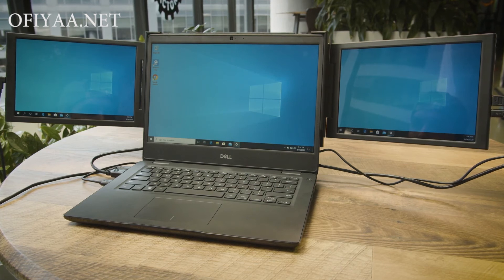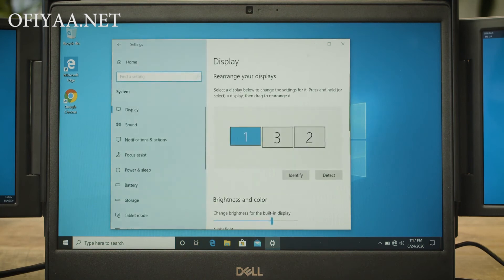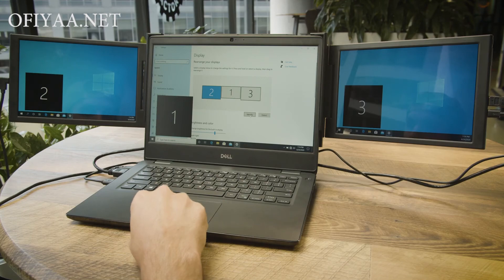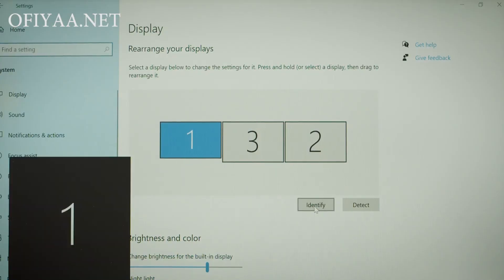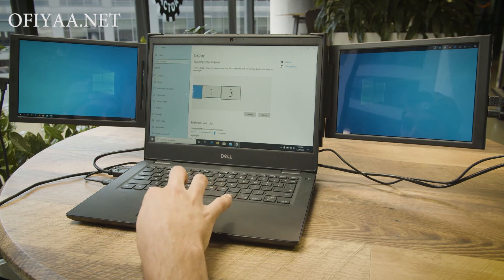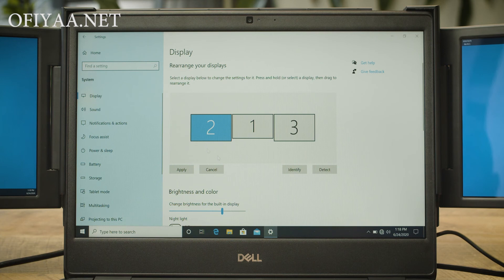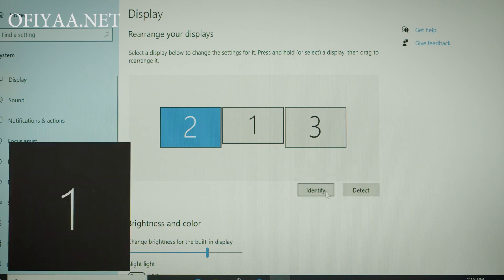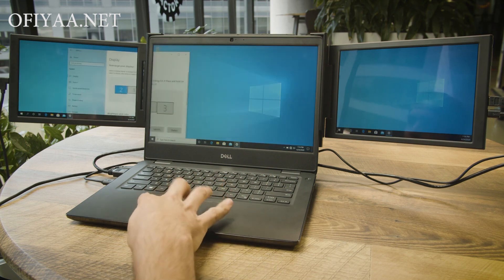OFIYAA Tri Screen Tutorial PC Display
What Makes OFIYAA Different?
OFIYAA uses the 11.6-inch, 16:9 FHD high-definition display with a resolution of 1080P/60HZ (1920 * 1080P) and wide viewing angle technology to ensure the best viewing experience.